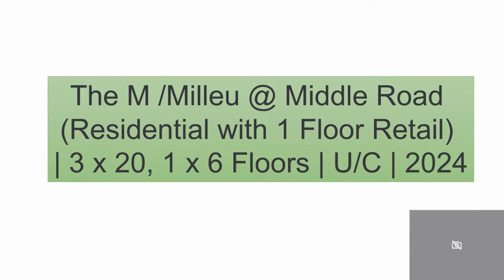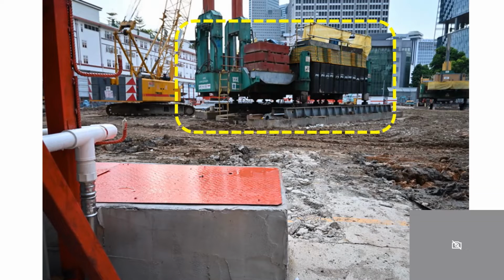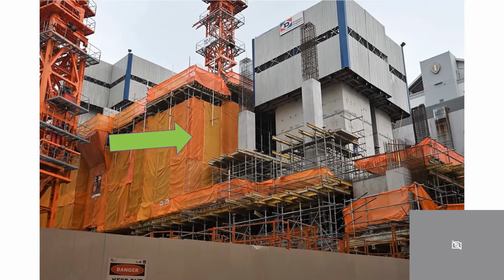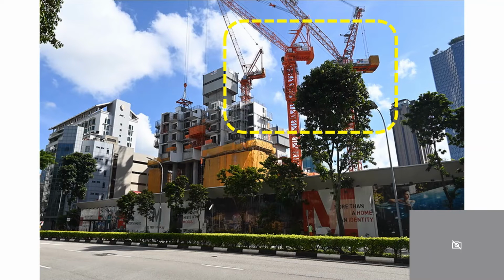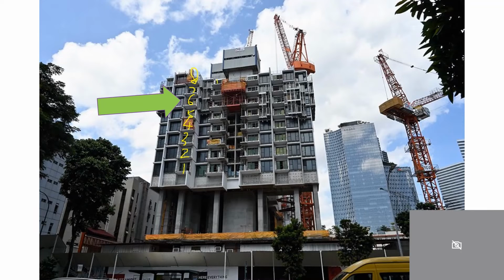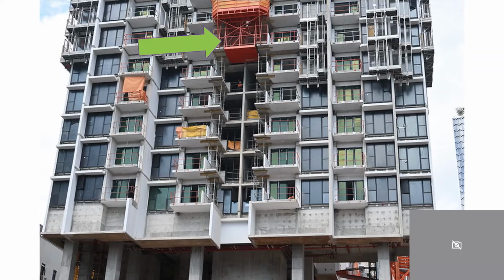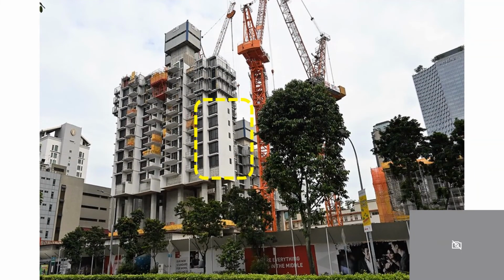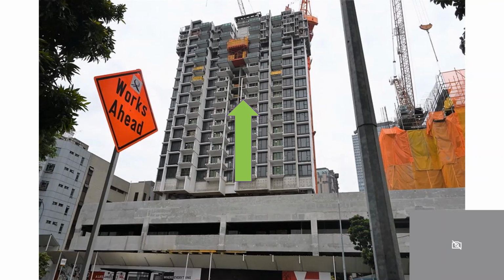The M Condo @ Middle Road Study Updates on 30 Jul 2022